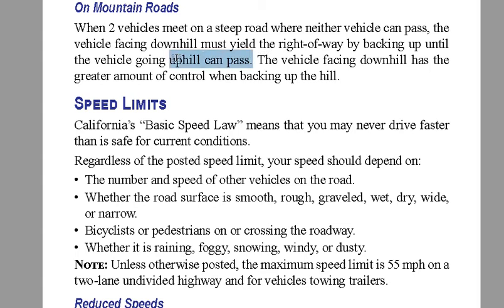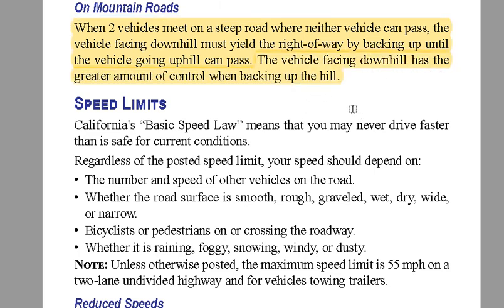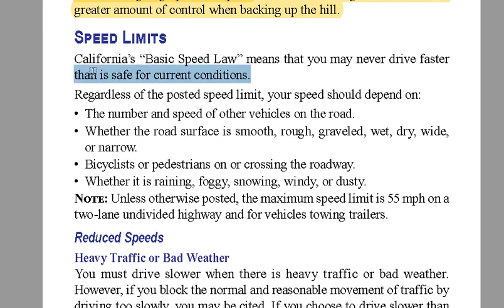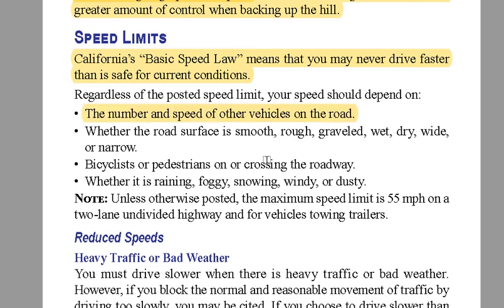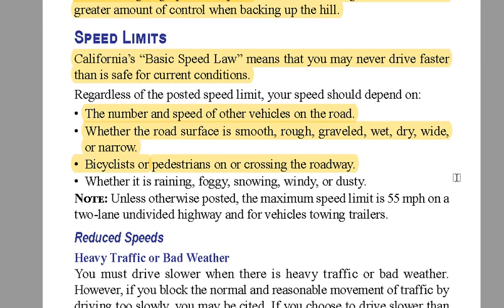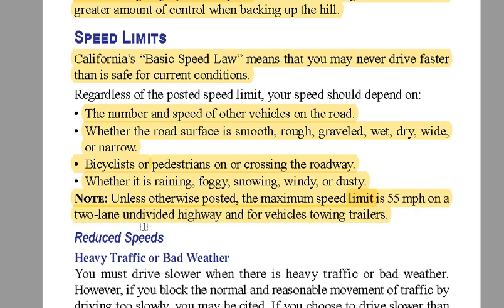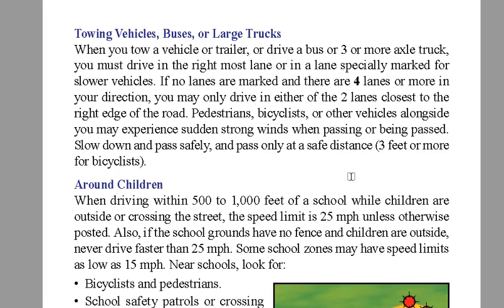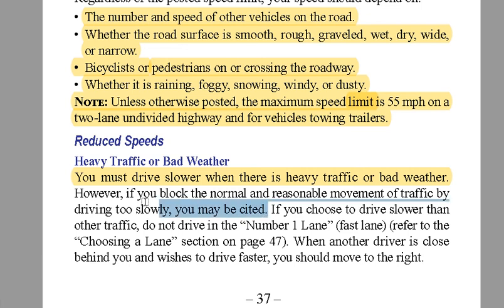DMV #11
a discussion of basic speed law, reduced speeds , etc.